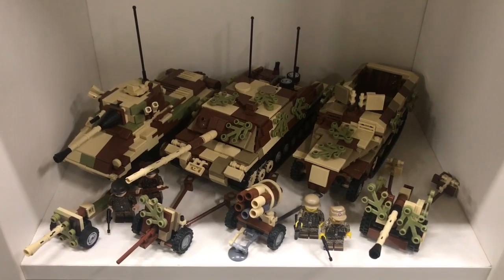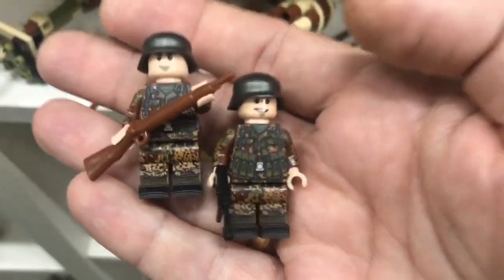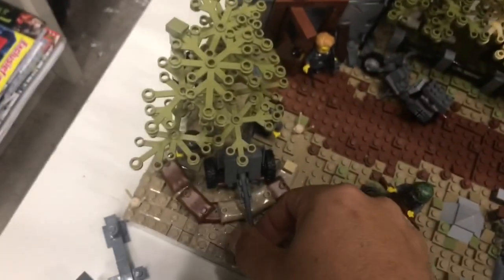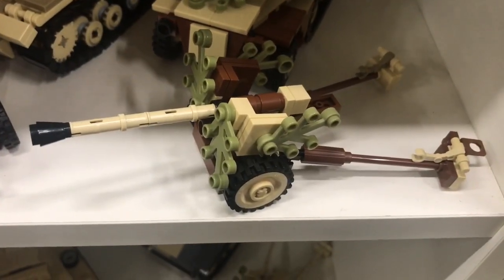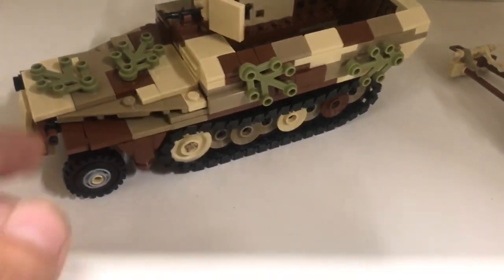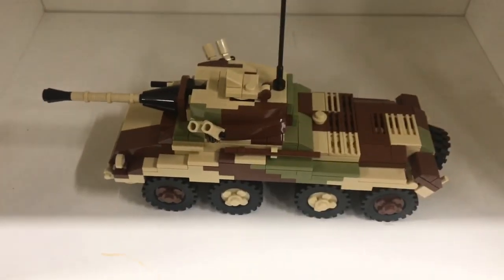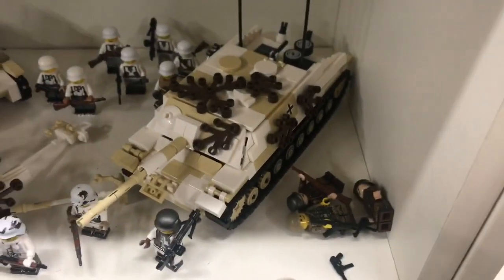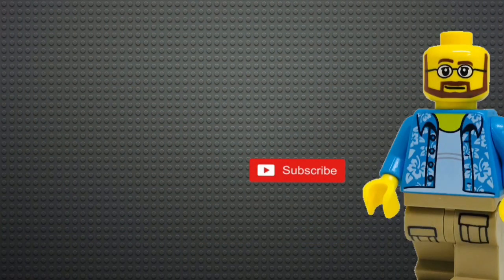Showing off my collection WW2 Lego models (episode 9)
In this video series I will show you my complete WW2 Lego collection.
I hope you enjoy this ninth episode in this series?

Need parts to build you own model? Check out if I have them in my Bricklink store:
(I just started this so the store is small but I'm trying to grow as fast as possible)

They sell high quality WW2 Lego building instructions for only € 3,00. Their instructions are available at their Instagram account